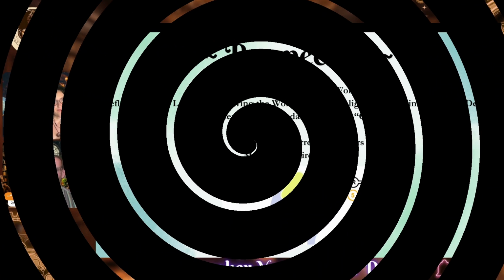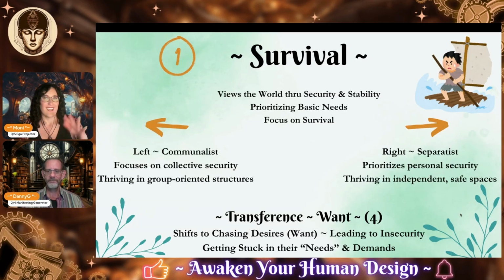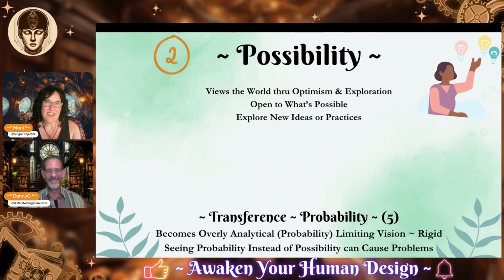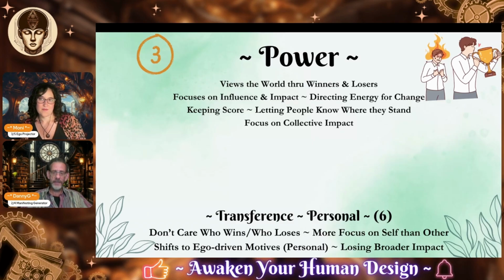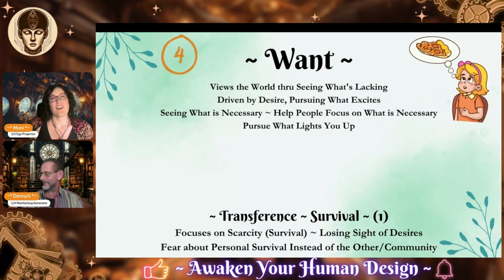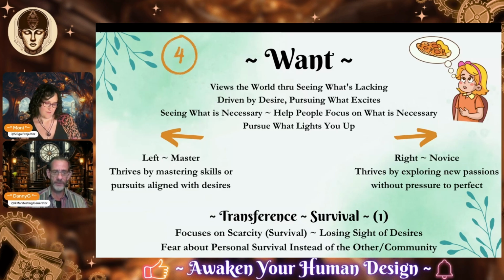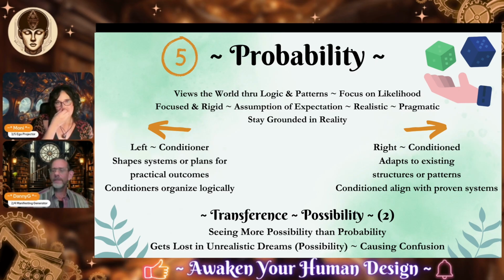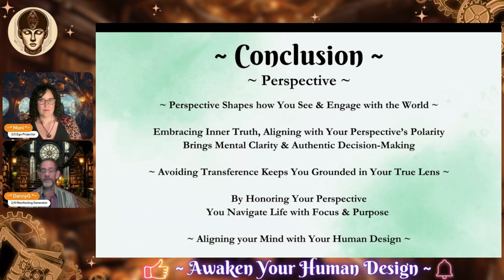~ Perspective ~ Full Explanation ~ Human Design ~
✨ We explore the 6 Perspective Colors ~
Survival, Possibility, Power, Want, Probability, Personal

Discover how they shape your unique perspective

00:00 Intro
00:39 Perspective Chart Identification
04:43 Perspective Master Chart
09:52 Perspective Variable Binary Chart
12:53 1 ~ Survival
15:19 Communalist / Separatist
20:11 Audience Question
26:47  2 ~ Possibility
32:05 Theist / Anti-theist
36:56 3 ~ Power
45:00 Leader / Follower
54:07 4 ~ Want
58:32 Master / Novice
01:04:47 5 ~ Probability
01:10:07 Conditioner / Conditioned
01:14:18 6 ~ Personal
01:18:55 Observer / Observed
01:22:30 Conclusion
01:24:26 Final Thoughts